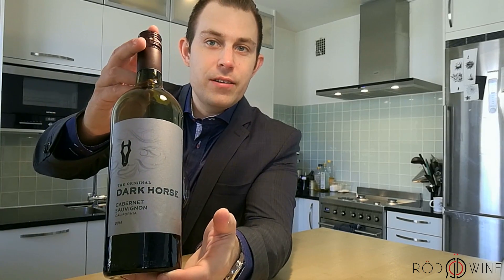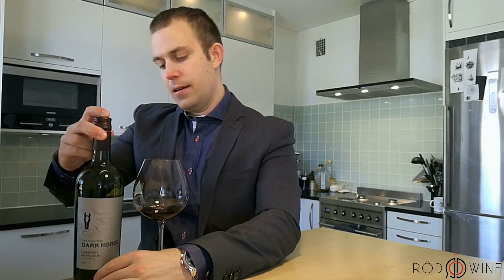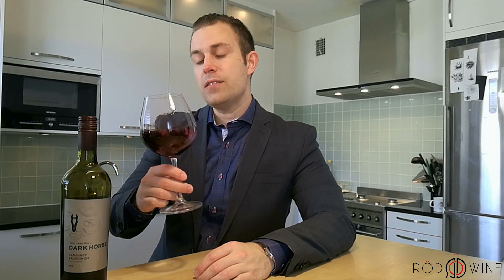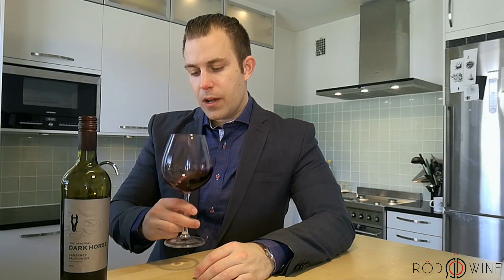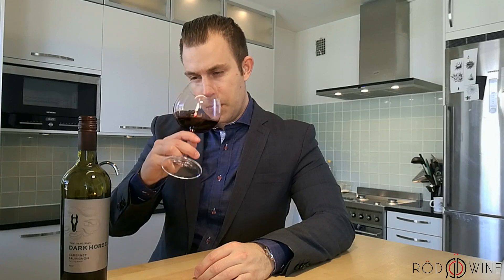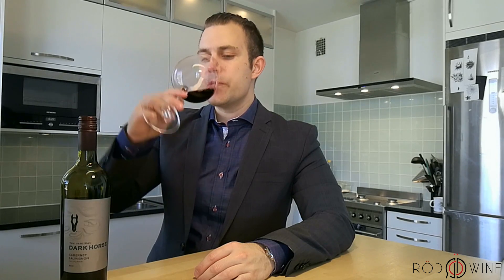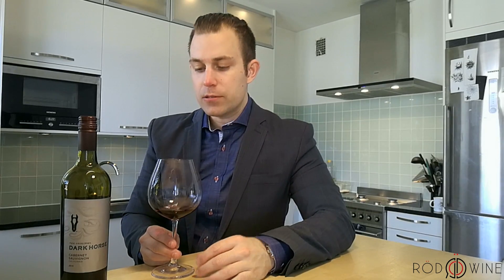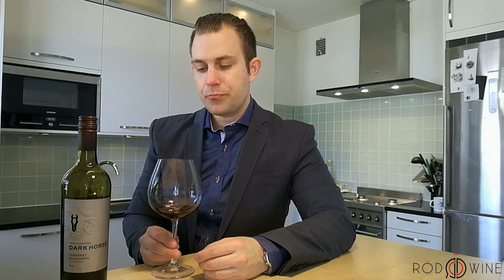1 Minute Wine Review 2014 Dark Horse Cabernet Sauvignon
Today I am trying out Dark Horse from California. Great smooth, full bodied wine that would work great together with red meat. Dark purple color,  dark fruit, blackberry, black currant, oak and coffee.

Our red wine glasses are available on these amazon portals:

RÖD Wine social accounts are here;